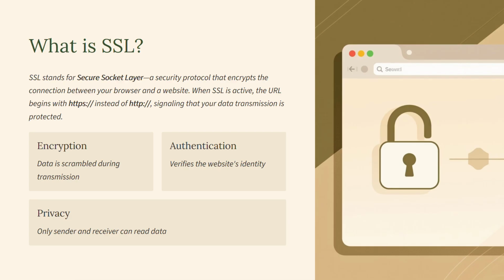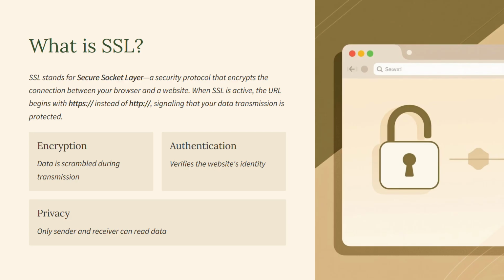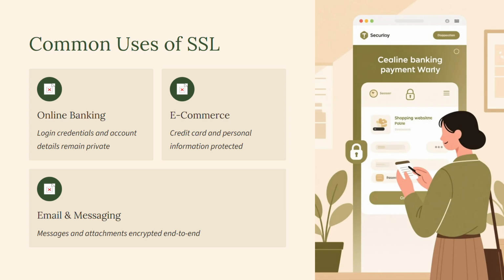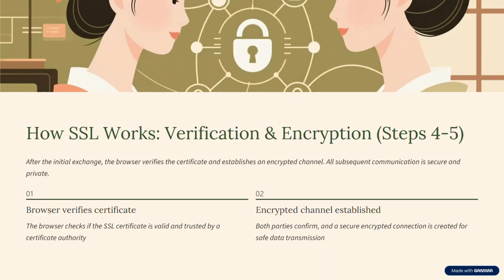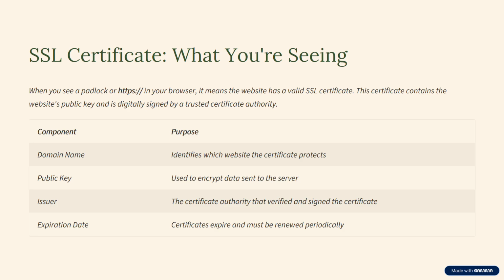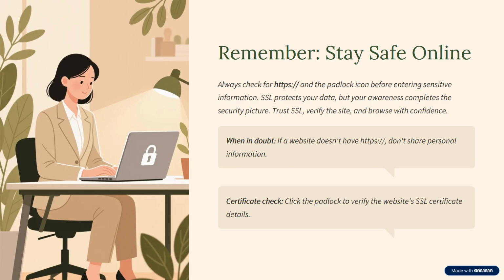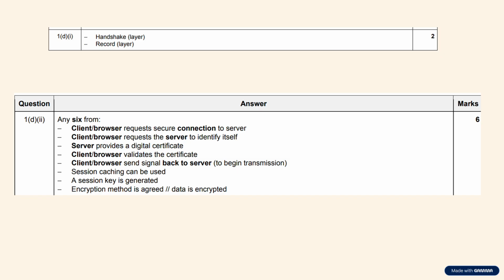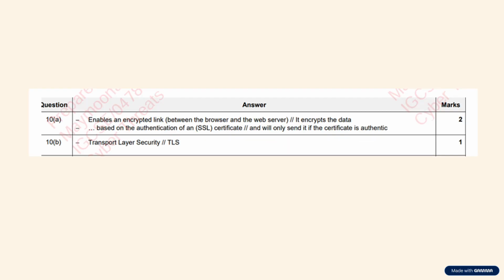Cyber Security 5.3 | SSL and TLS | IGCSE/Olevels/0478/2210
Cyber Security is a very important topic in IGCSE / O Level Computer Science. In this lesson, we look at SSL (Secure Socket Layer) and TLS (Transport Layer Security) – two key protocols used to protect data online.

🔐 What You Will Learn in This Video:

What SSL is and why it is used

How SSL encrypts communication between a browser and web server

How SSL certificates help verify website identity

The steps involved in the SSL handshake

What TLS is and how it is different from SSL

Real-life uses of SSL/TLS in online banking, shopping, emails, and messaging

🌍 Why This Topic Is Important:
Understanding SSL and TLS is essential for staying safe online and is a common exam question in IGCSE 0478 and O Level 2210 Computer Science.

O Level Computer Science (2210)

Anyone who wants to learn how websites keep data secure